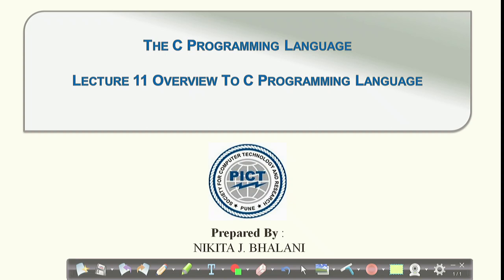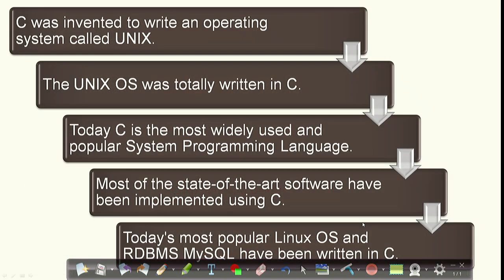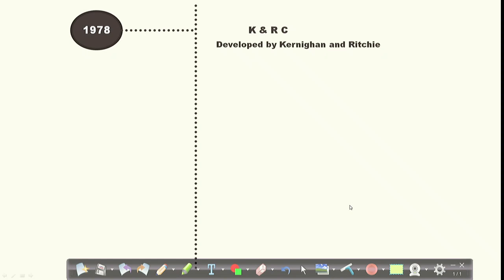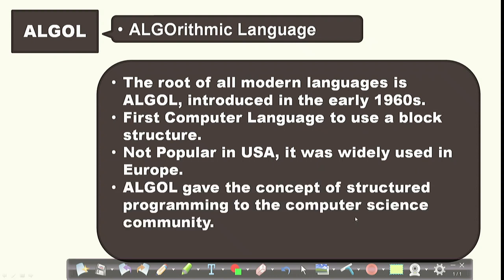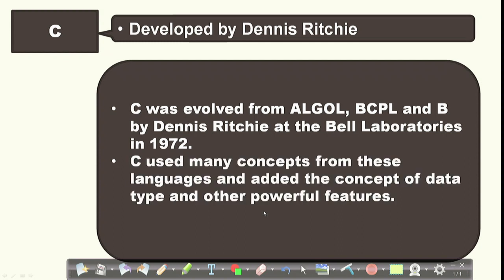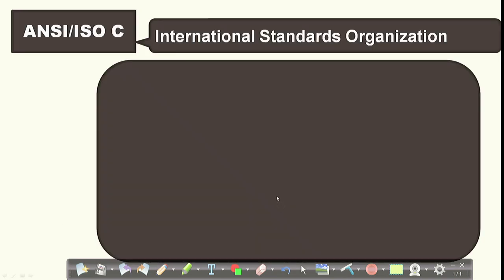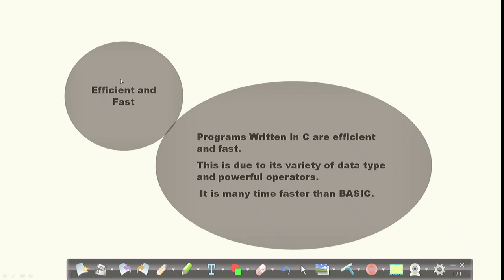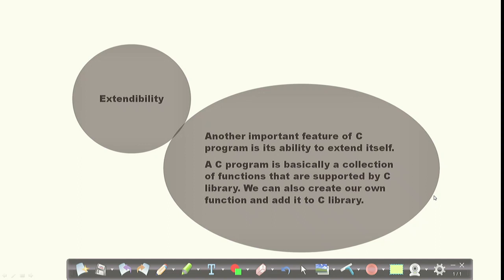Lecture 11 Overview To C Programming Language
Overview of C Language
Brief Timeline of C Development
Important of C Language
Download the Lecture Notes: